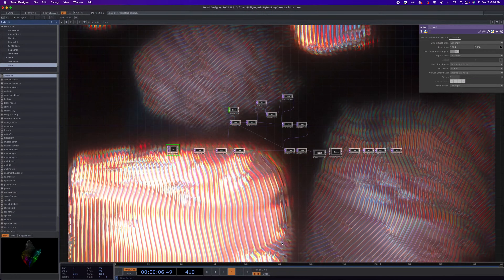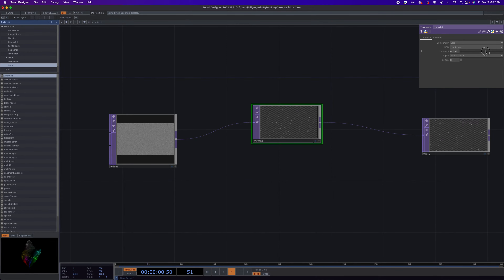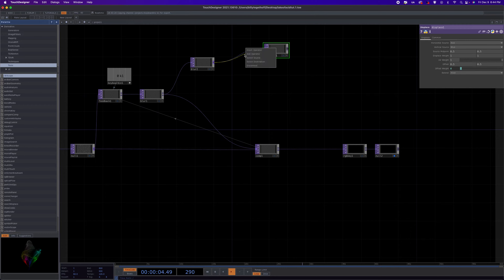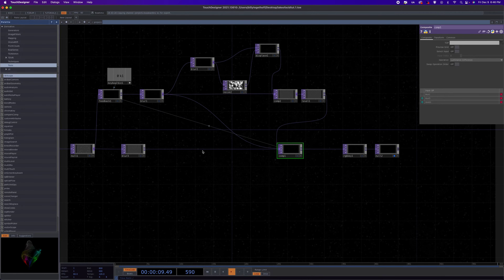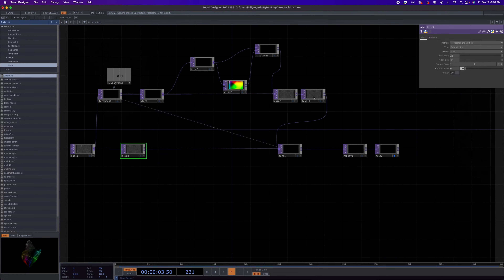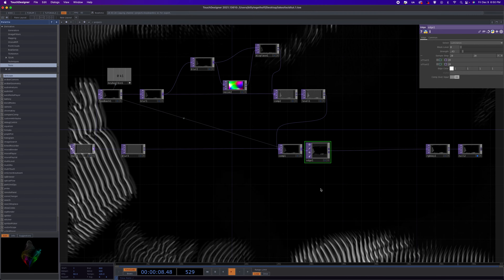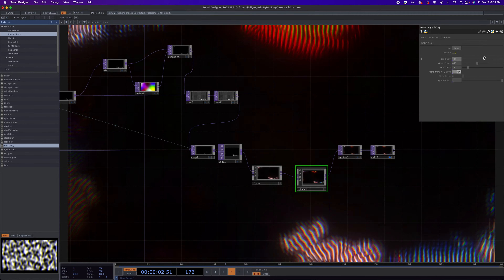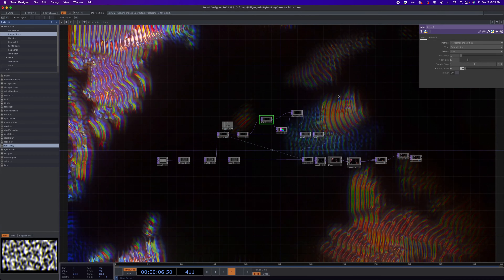Touchdesigner Tutorial: Lake of Acid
This is a 2D noise and feedback texture that looks awesome and is a fairly small network. This builds on reaction diffusion looks I've shown in past tutorials. Check it out to see!